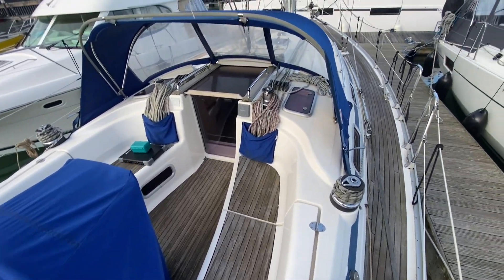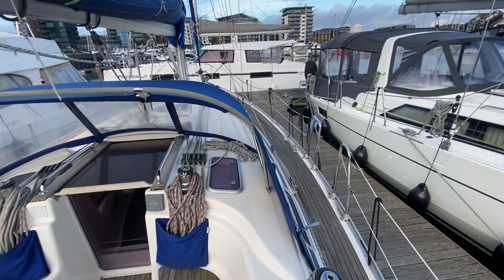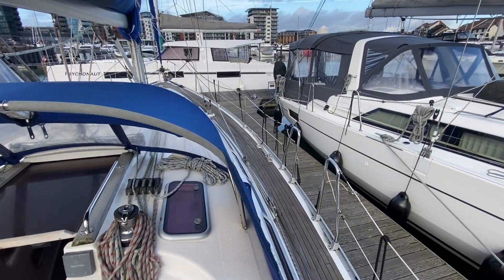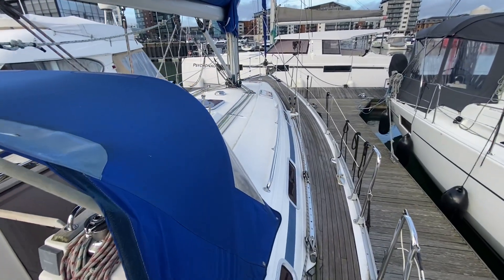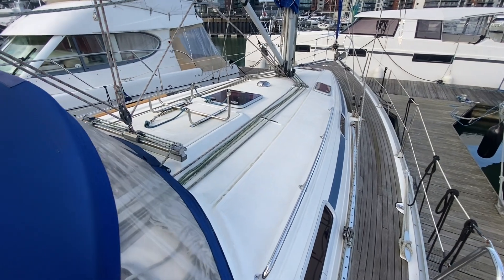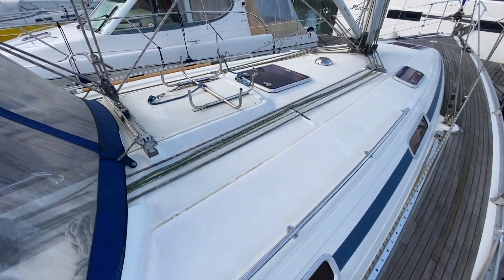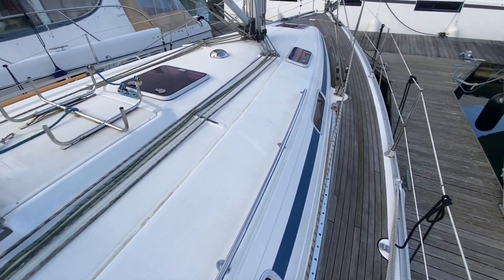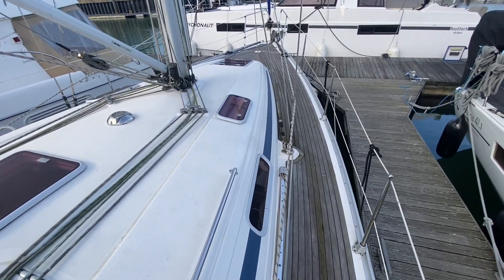Bavaria 38 - Boatshed - Boat Ref#306514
Bavaria 38 for sale with Boatshed Hamble Photos and video taken by Boatshed Hamble